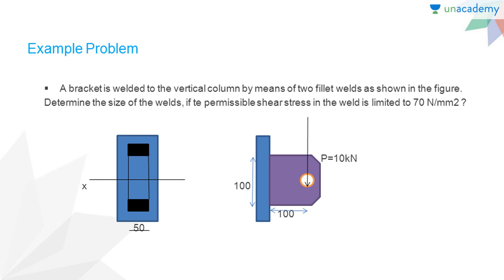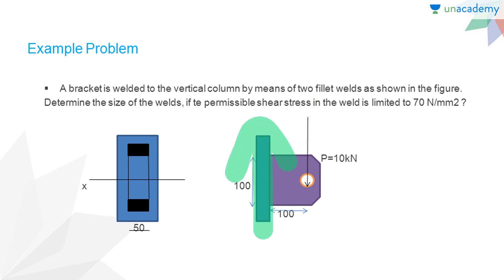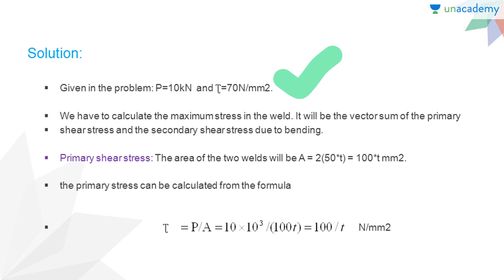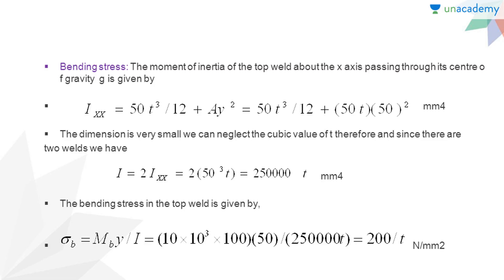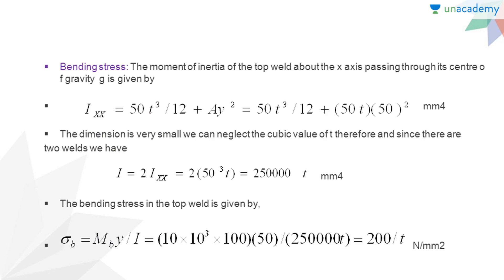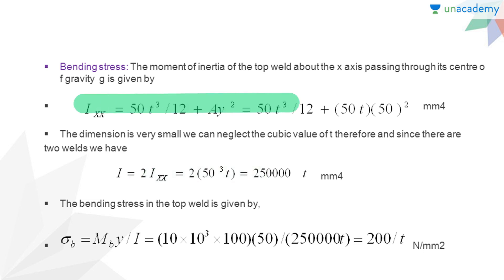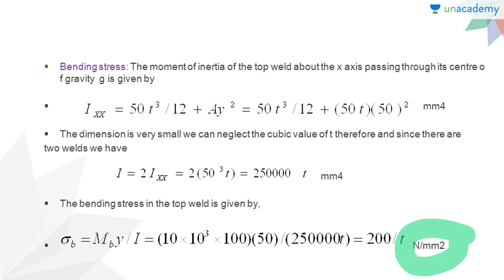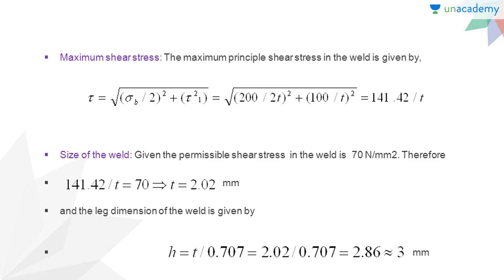Example Problem on Stresses in Welded joints in Bending: Design of Machine Elements - GATE(ME)/ESE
This lesson illustrates some example problems on stresses in welded joints in bending, a course on "Design of Machine Elements", an important topic for GATE Mechanical Engineering. The entire course can be viewed by visiting the link given below.

Must watch for all the GATE (Mechanical Engineering)/ESE/PSU Exams.